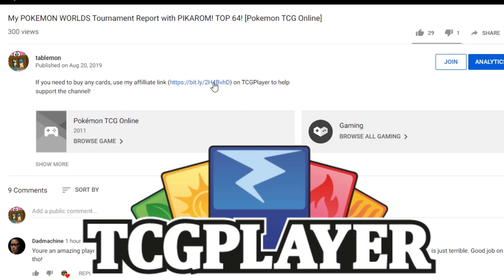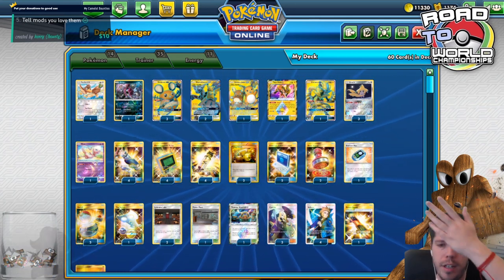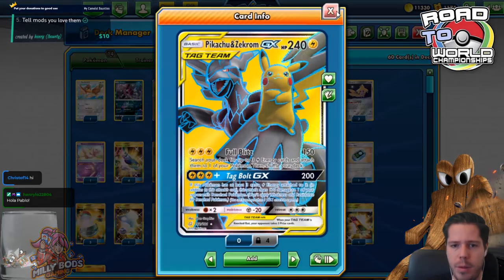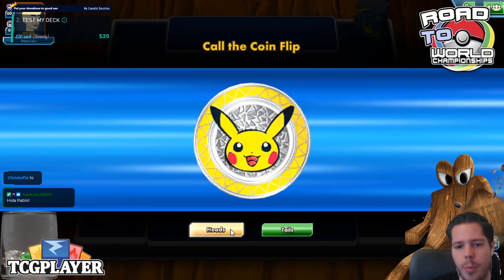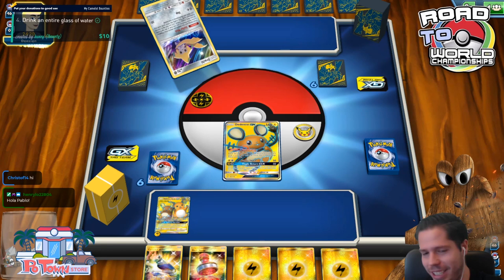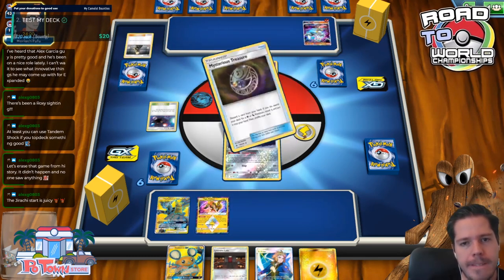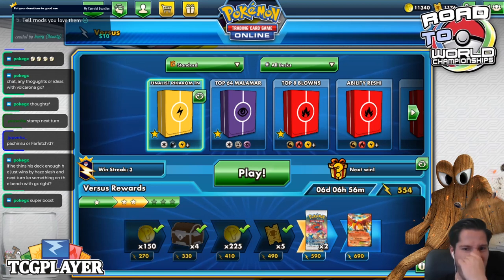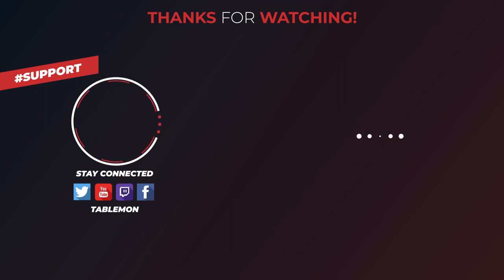PIKAROM's SECRET TECH: Farfetch'd! [Pokemon TCG Online]